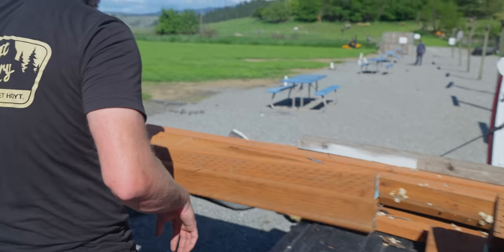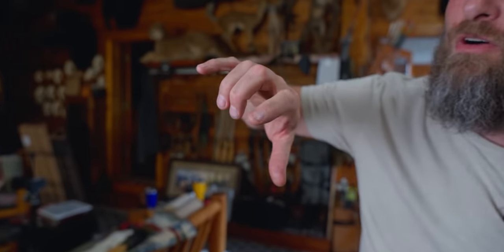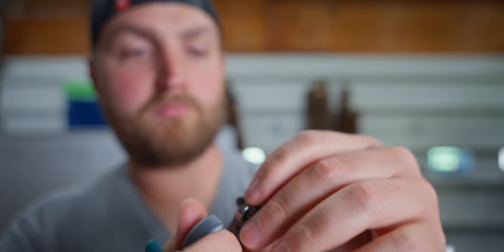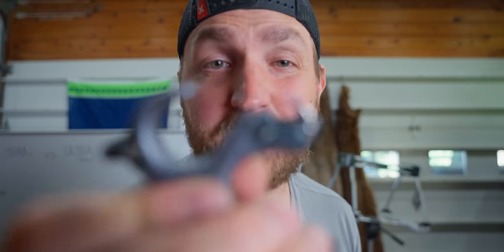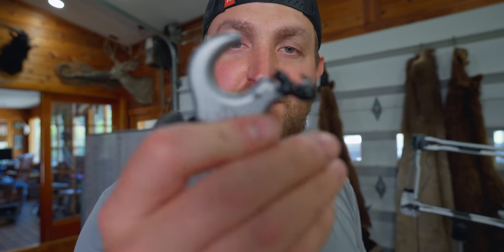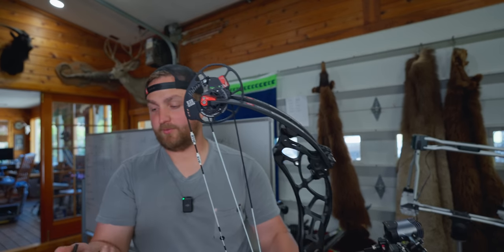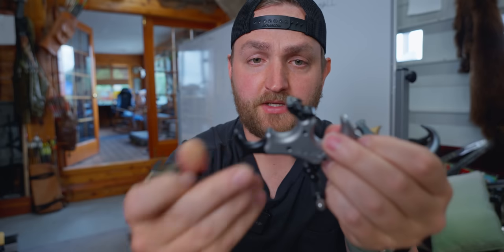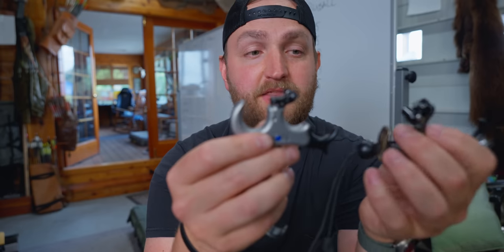STAN vs ULTRAVIEW vs TRUBALL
STAN vs ULTRAVIEW vs TRUBALL - Tim Connor breaks down three of the most popular archery releases: the Stan Onnex, Ultraview Hinge 2, and Truball HBC Flex. This gear review video gives an overview of the different products as well as perspective on the pro's and con's of each.